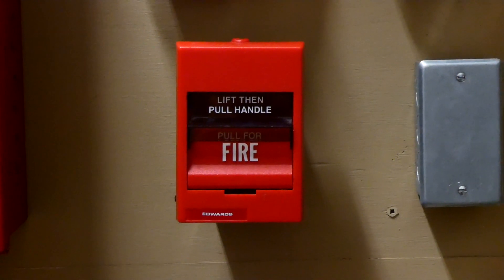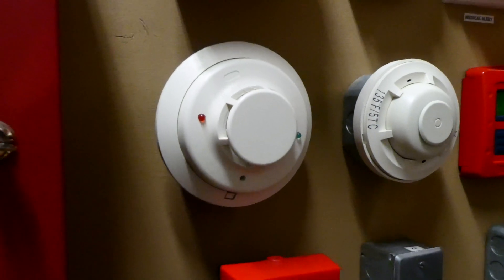ADT Unimode 10UD System Test 16: EMERGENCY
Watch to see how different fire alarm and emergency initiation and signaling devices call all work together to protect a building. This system test features Wheelock notification appliances, an Edwards pull station, and a test of this system's unique general emergency notification feature.

Here, I sometimes sell alarms seen in my videos
12/29/2020 UPDATE